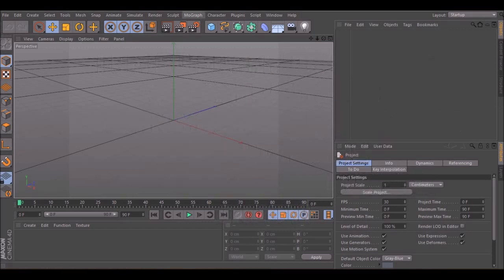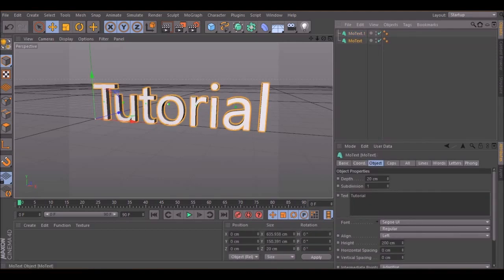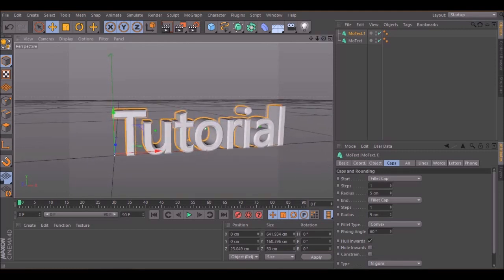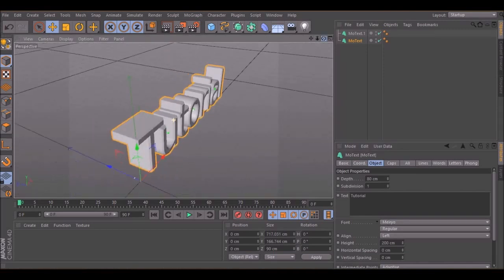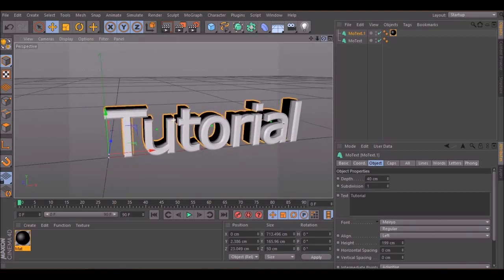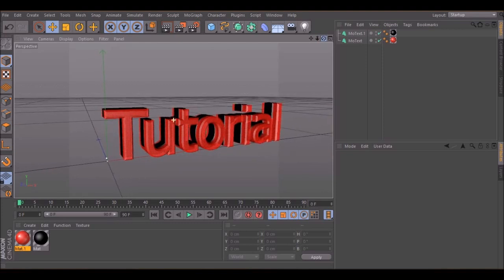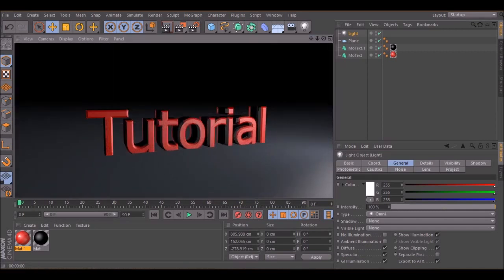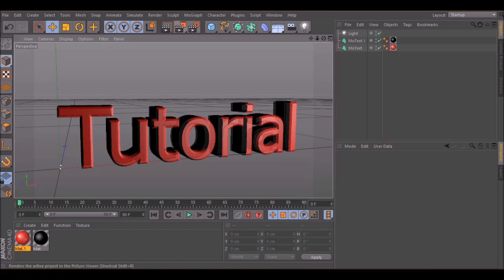Cinema 4D Tutorial: 3D Text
In this video I show all Cinema 4D users how to create 3D text! Sorry about the volume my mic wasn't plugged in all the way.